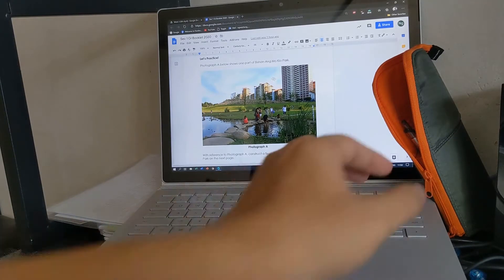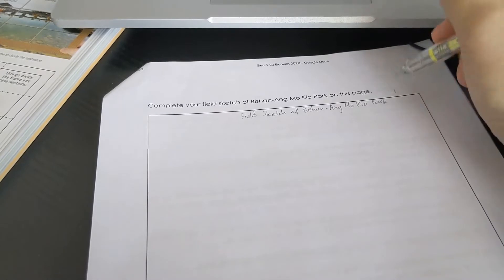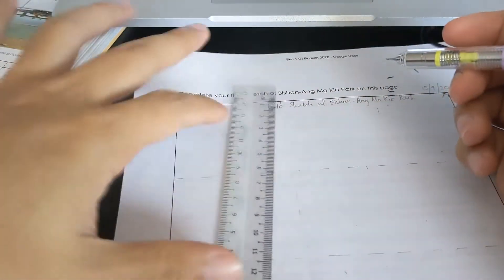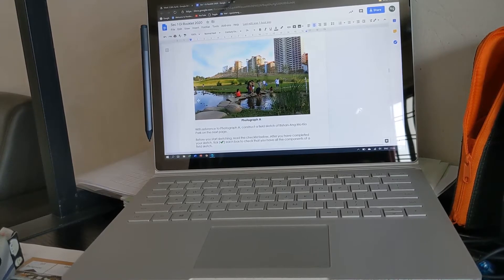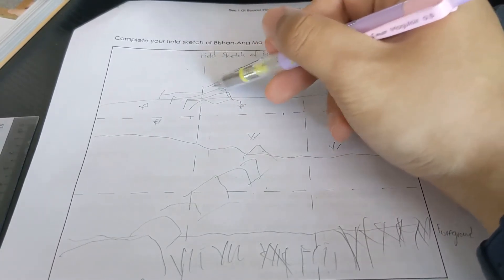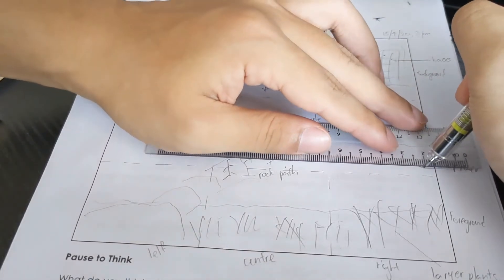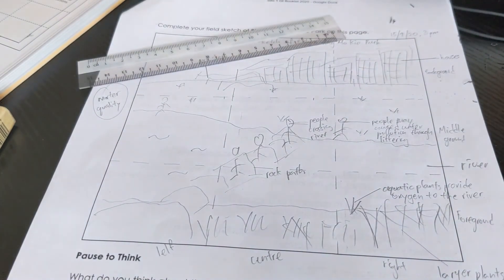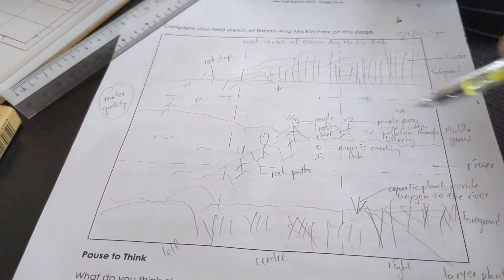How to draw an annotated field sketch (Sec 1 GI)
This video provides some simple guidelines to take when drawing an annotated field sketch and the relevancy of a field sketch (in its annotation and explanation) in an age whereby we can use handphone to take photographs.

Note the purpose of the field sketch is to contain important information related to the investigation you are carrying out. It is not an art lesson where the picture must be perfect and everything needs to be shown.